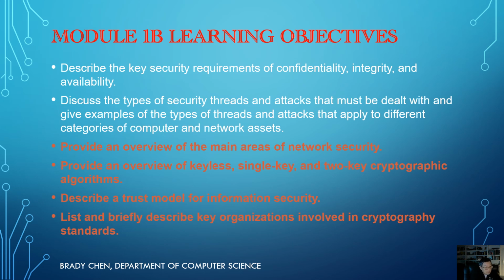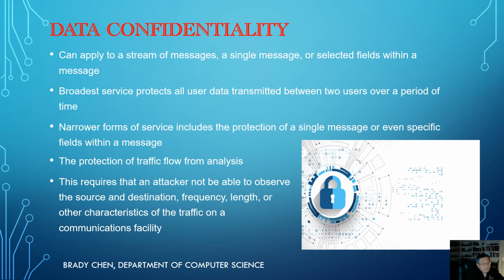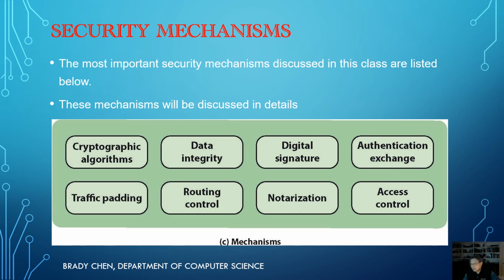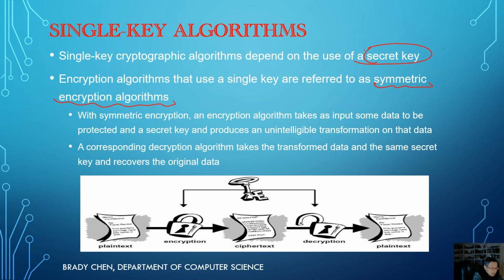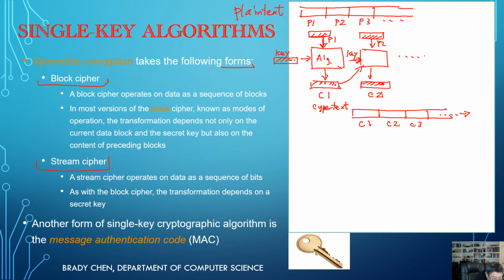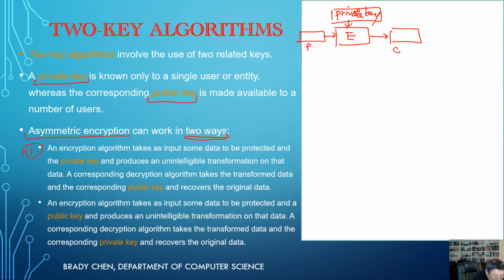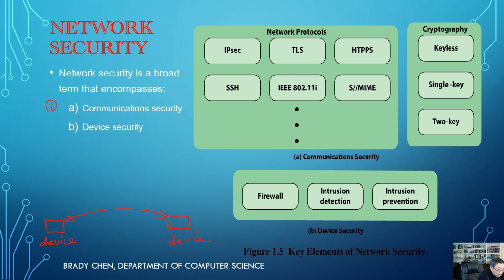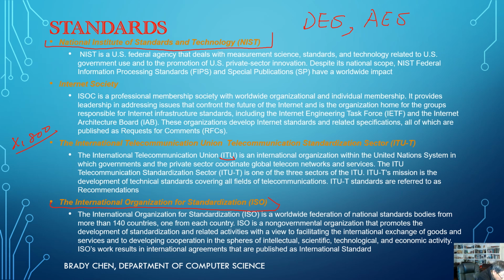CSC 8025 Computer and Network Security (Module 1B)